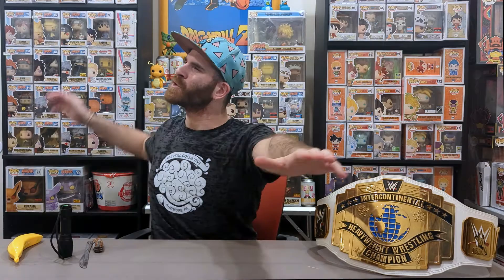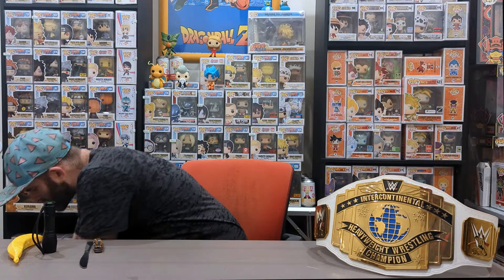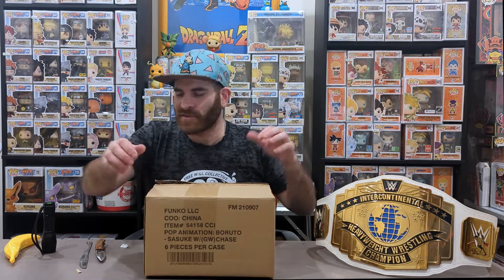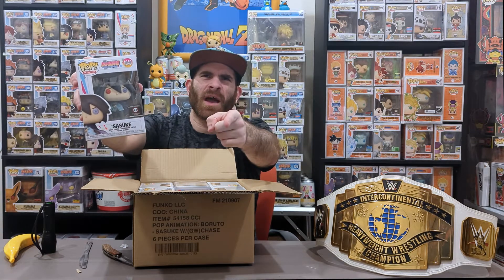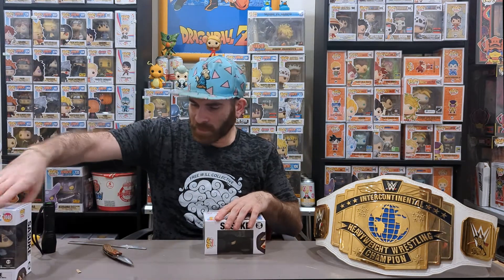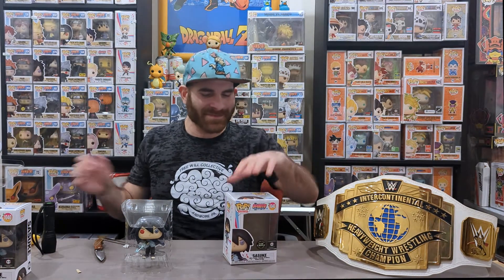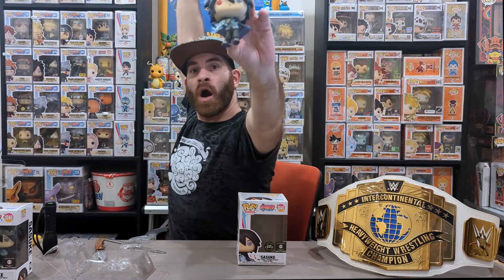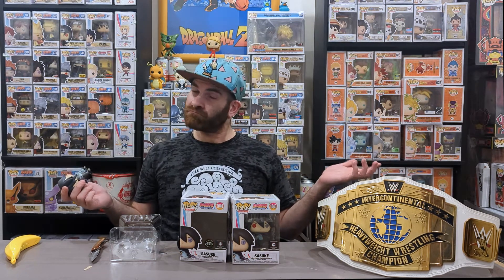CHALICE COLLECTIBLES EXCLUSIVE SASUKE #1040 - BORUTO GITD UCHIHA SASUKE - REVIEW/UNBOXING!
Episode 145: Sasuke GITD sure does Suck...

There's no secret to it. Everybody knows that I am a very huge in Naruto fan. So when I saw that Chalice Collectibles was releasing an exclusive Uchiha Sasuke from Boruto I just had to grab it.

There was no mistaking it. I was definitely going to get the first wave of them and not wait for the second. But the interesting part about this Funko Pop is the blue glow that is supposed to shine vibrantly.

Did Sasuke live up to the expectations that I had? Did Chalice Collectibles charge me extreme amount of money for shipping and handling? All this and more and maybe disappointment on the next episode of,  "8 Minutes with Aaron"!